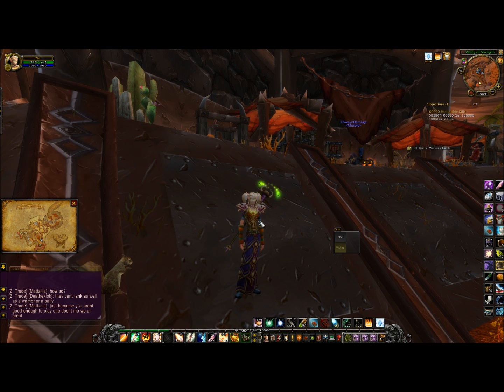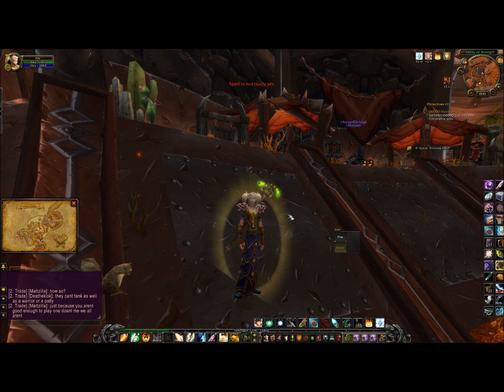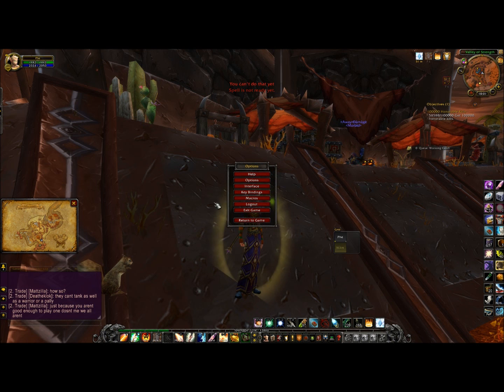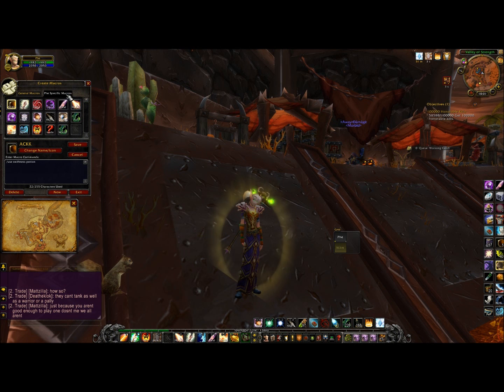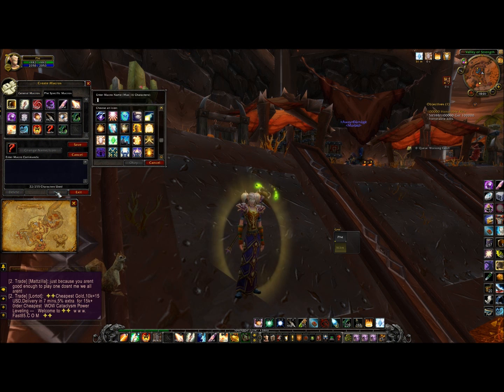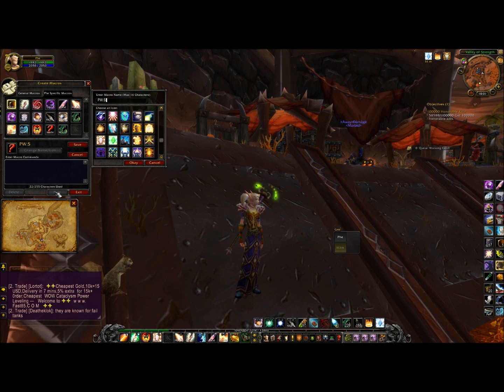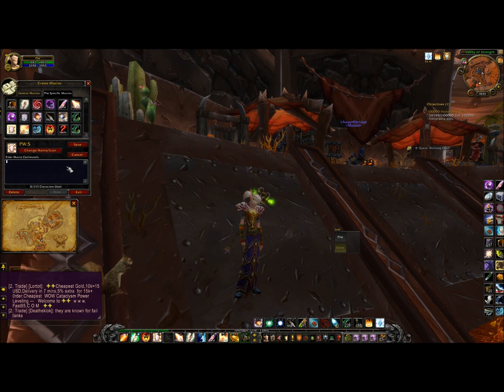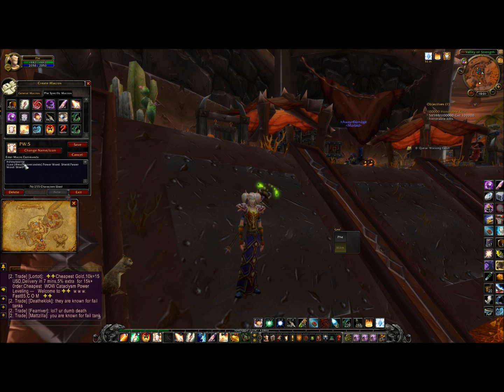Setting up a mouseover macro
This is a short guide on setting up a mouseover macro in World of Warcraft. This assumes that you already know how to use key bindings, though a portion does show you were to set your keybindings at.